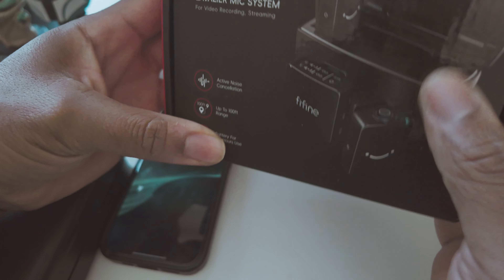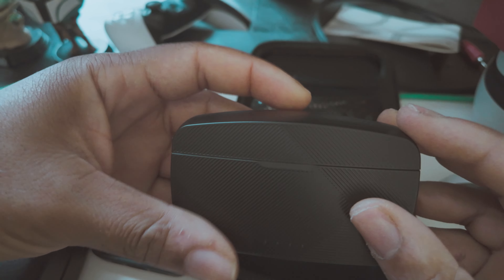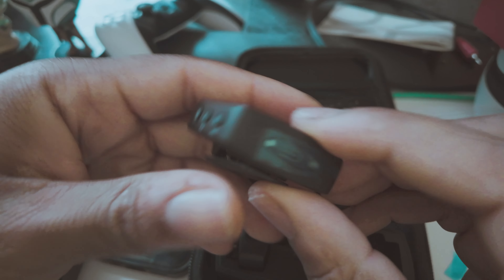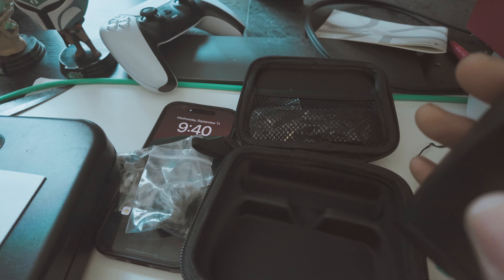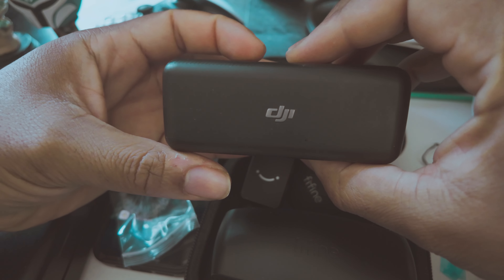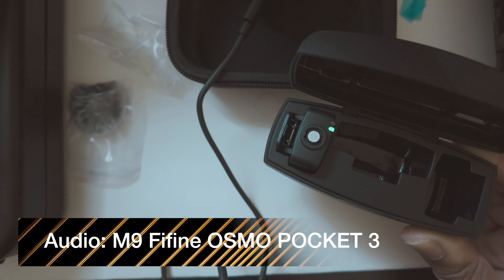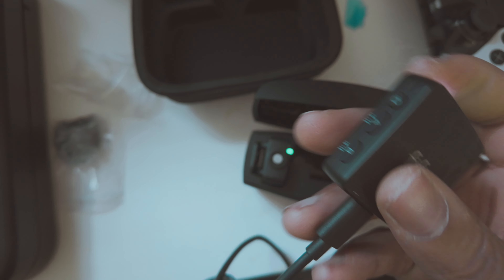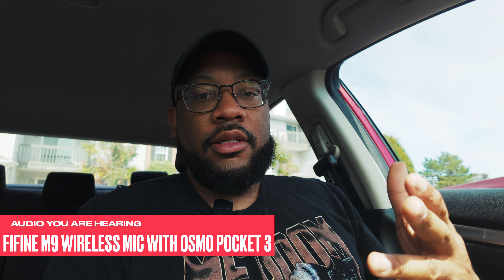Fifine M9 Wireless Lavalier Microphone : The Ultimate $75 Mic System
Looking for an affordable wireless microphone system? Check out the Fifine M9 Wireless Lavalier Microphone, the ultimate $75 mic system! Perfect for content creators, vloggers, and more.

FIFINE Wireless Lavalier Microphone for iPhone/Android/Tablet, Lapel Wireless Mic System with Noise Cancellation for Video Recording, Compatible with DSLR Camera for Vlog, Interview, Streaming-M9

TimeStamps
0:00  Unboxing The Fifine M9 Wireless Mic
7:11  Audio Test Fifine M9 connected to Dji Osmo Pocket 3
10:23  CarAudio Test Fifine m9 connected to DJI OSMO POCKET 3